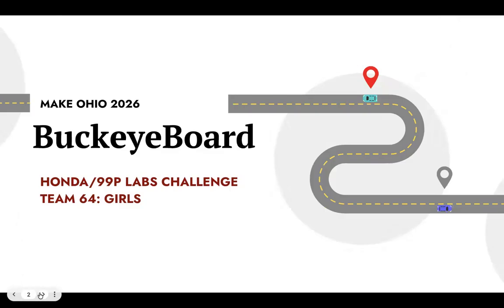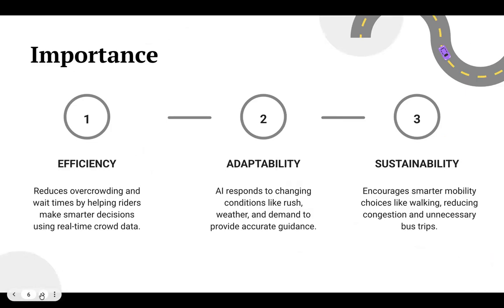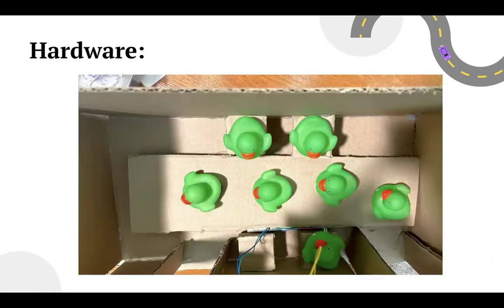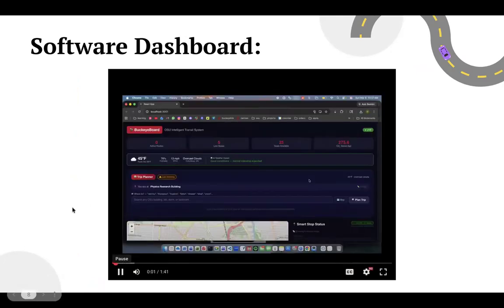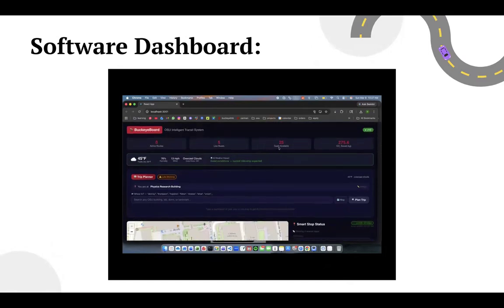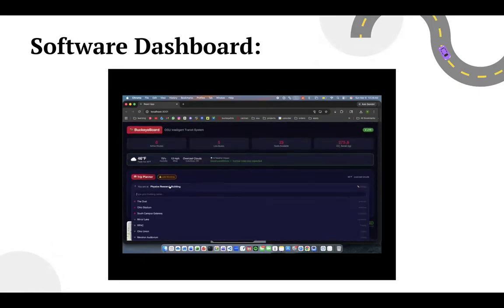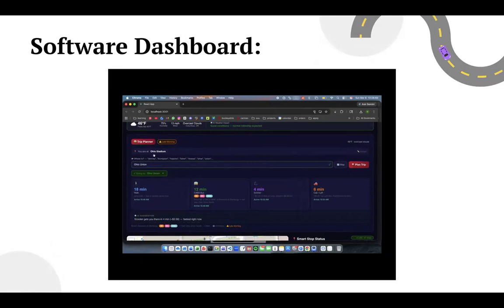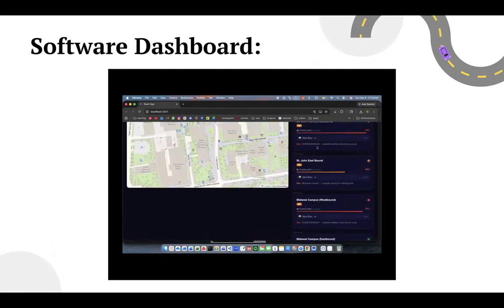MakeOHI/O 2026 // Team Girls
4th Place Honda Challenge Winner
BuckeyeBoard is an intelligent transit dashboard designed for Ohio State’s campus bus system. It uses live data from the OSU CABS API to display real-time bus locations, active routes, and stop ETAs on an interactive map. An AI-powered Trip Planner provides personalized transit recommendations based on weather, campus crowd levels, and peak class times, while also suggesting alternatives like walking, scooters, or rideshare. Integrated hardware sensors estimate bus capacity in real time, helping riders make better boarding decisions while tracking CO₂ savings from choosing public transit.